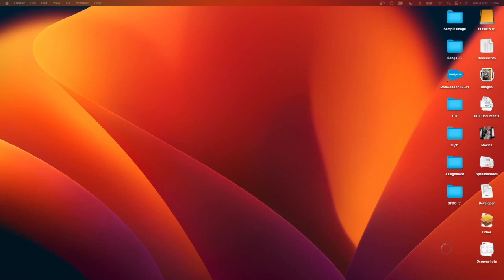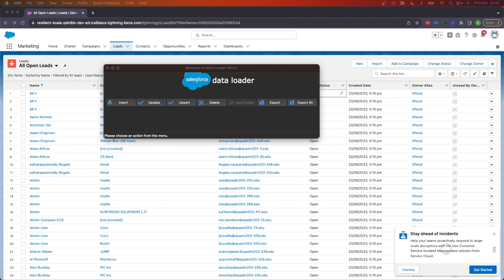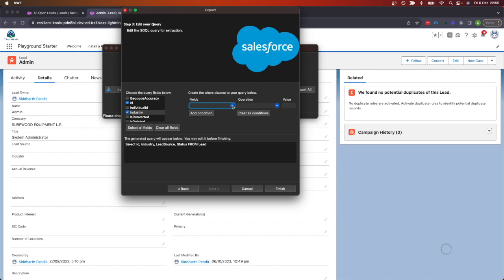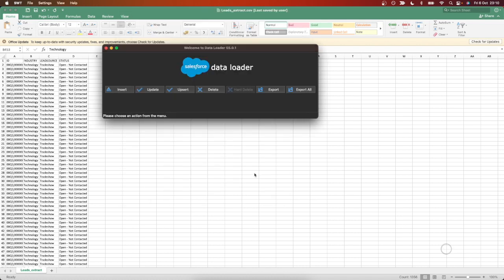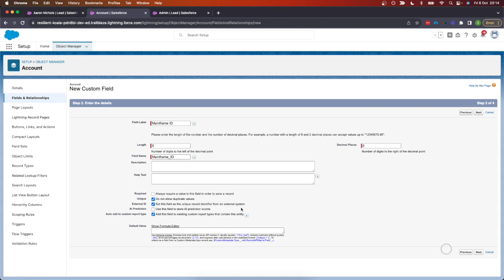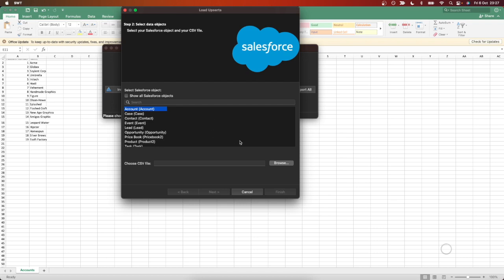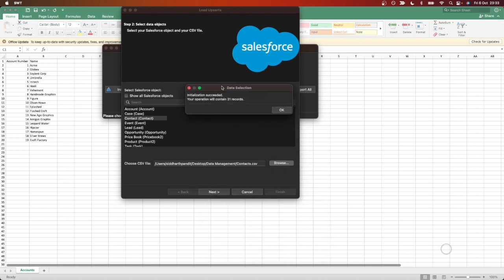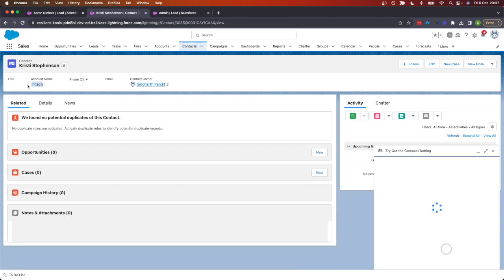Data Management 2 | Data Loader | How to use external ID in Upsert? Export, Update & Upsert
About the video:
The video explains about Data Loader and its functions. It also shows the steps to export, update data. If you wanted to learn how to use external Id to match existing records and set the parent relationship while uploading child records, the this video covers all the steps for the same.

The video covers Data Import Wizard, Mass Transfer Records, Mass Delete Records and Data Exports options in details. A practical case study is discussed along with the steps to the solution.

Happy learning!